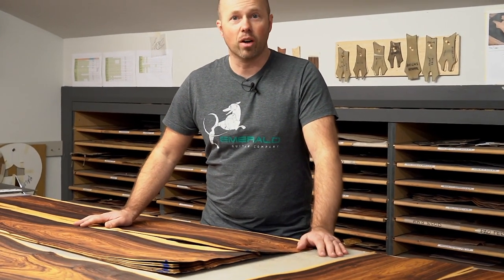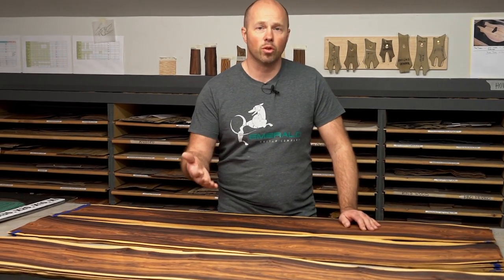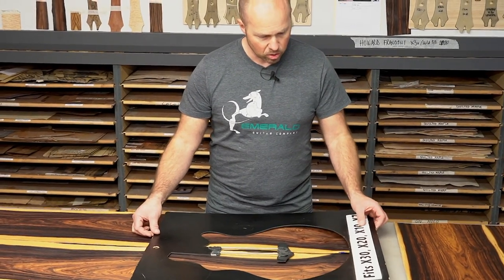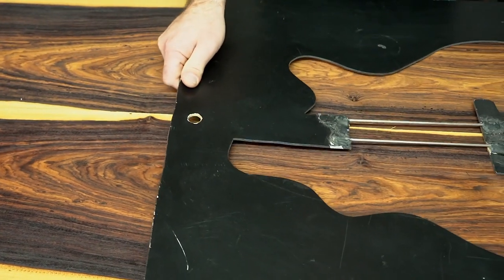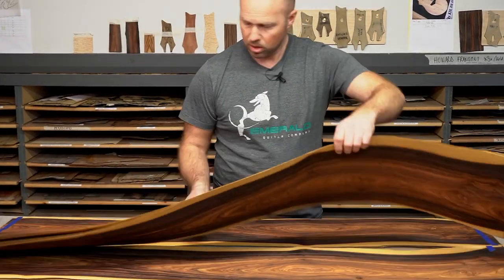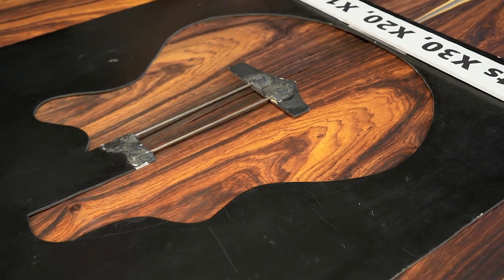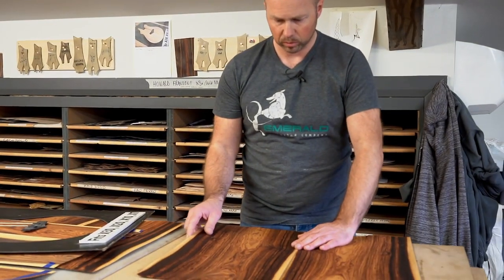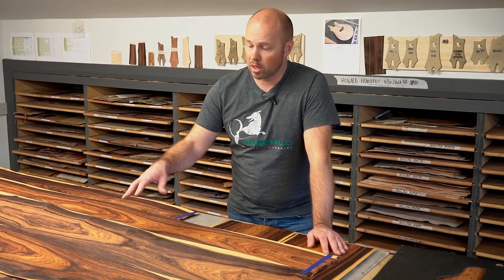𝐕𝐄𝐍𝐄𝐄𝐑 𝐅𝐄𝐀𝐓𝐔𝐑𝐄 : Cocobolo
Today we have some beautiful selection.
Watch as Alistair goes through the unboxing for this outstanding veneer.

Every veneer at Emerald is unique, so when you speak with our team to select your veneer or purchase anything from current stock. You can rest assured that this is the only guitar with this pattern.